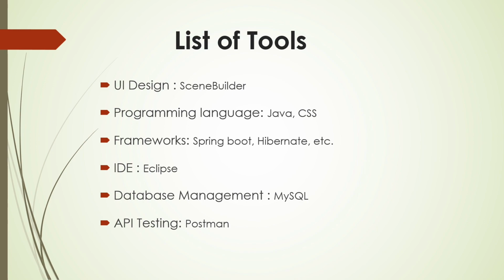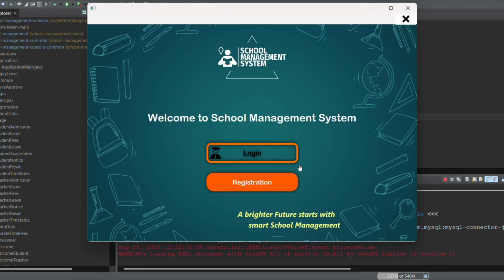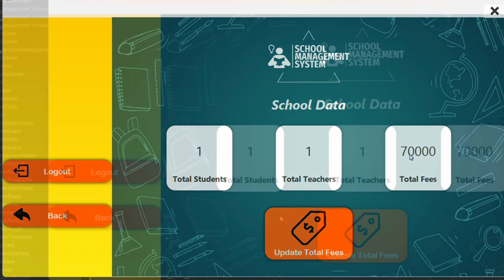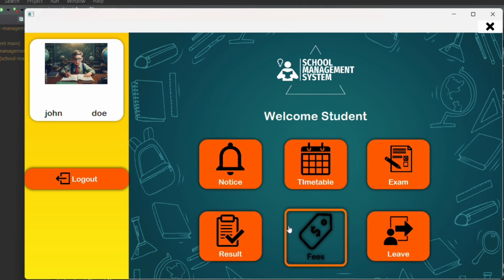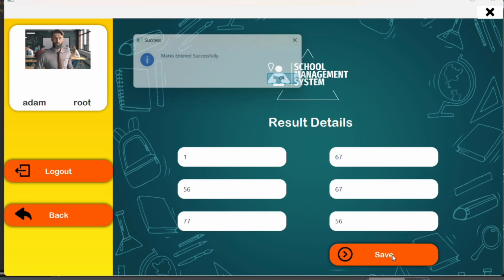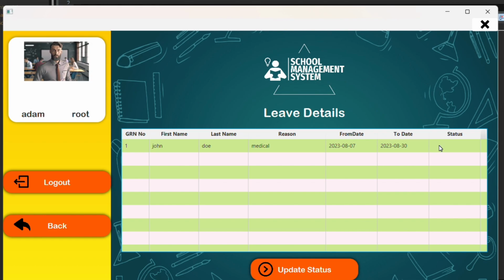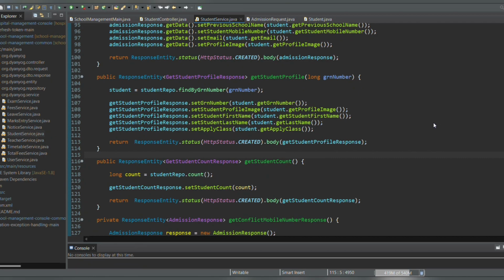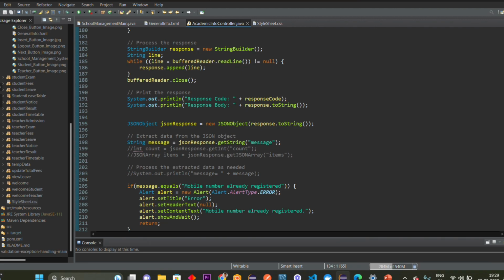Student Management Project Demo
Using Java/Jfx/Springboot/Hibernate

Source Code Link - Check comment